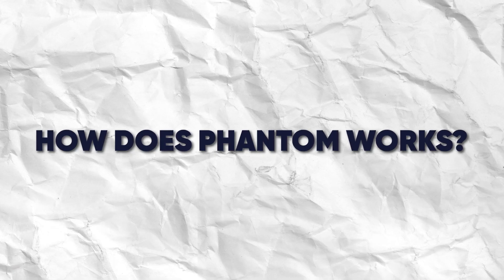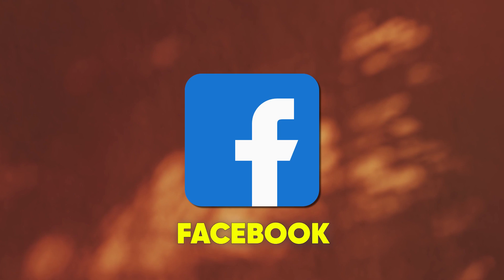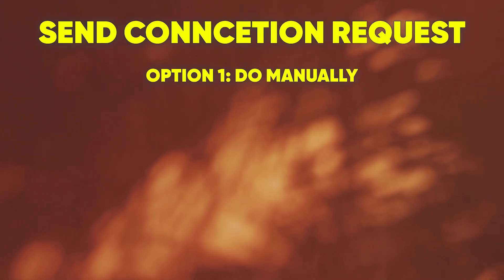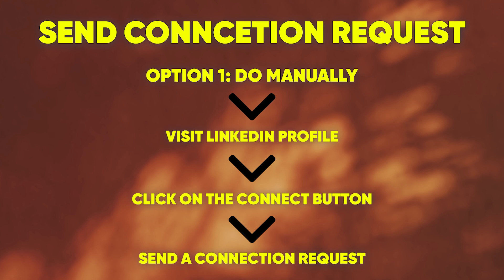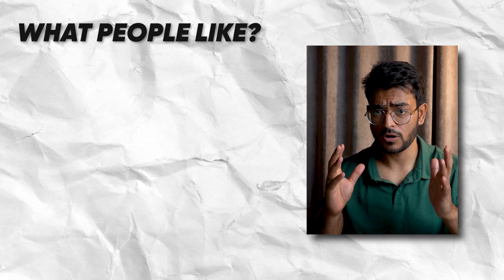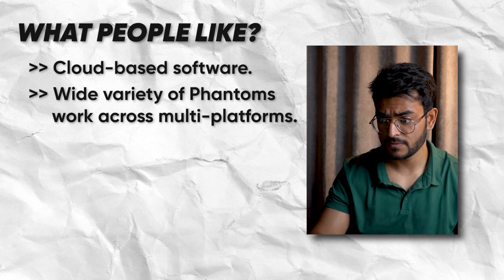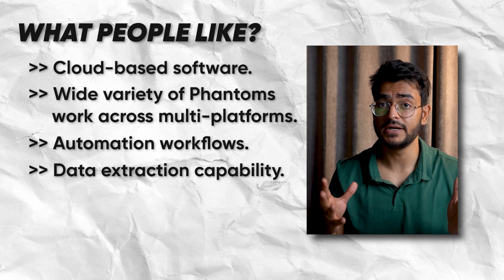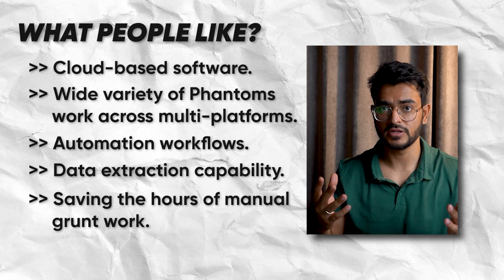You need to watch this Phantombuster review [insights from 50+ real users]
Watch This Phantombuster Review before using it for lead generation!

If you're looking for a data scraping tool for your cold outreach campaigns, be sure to watch this Phantombuster review before making your purchase.

We combed through 50+ real user reviews and have used the tool for more than 2 years to bring you a in-depth, comprehensive review